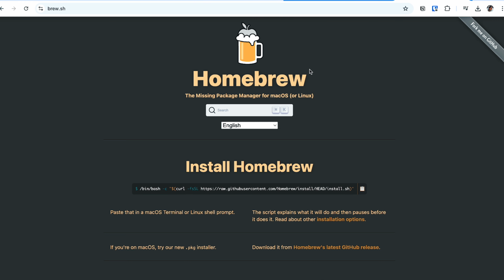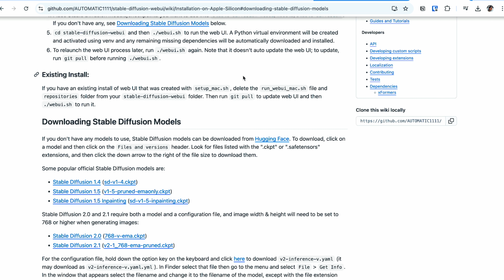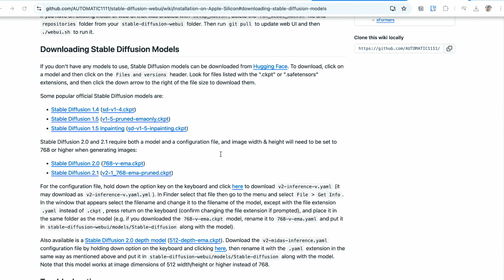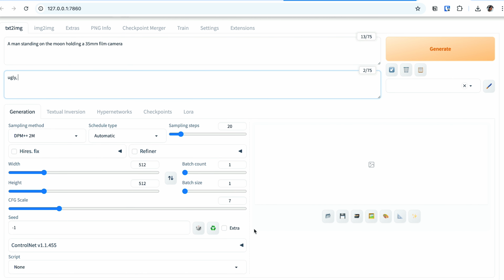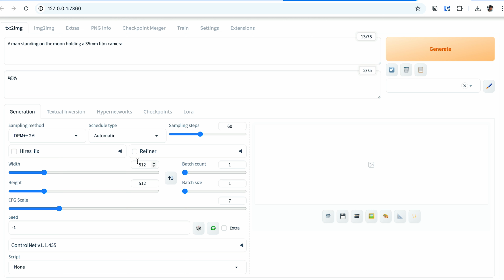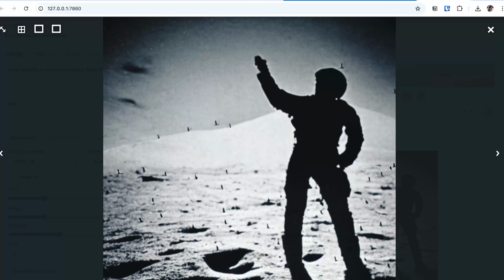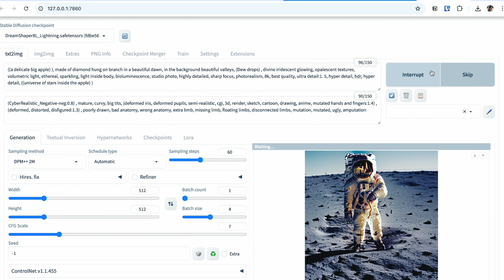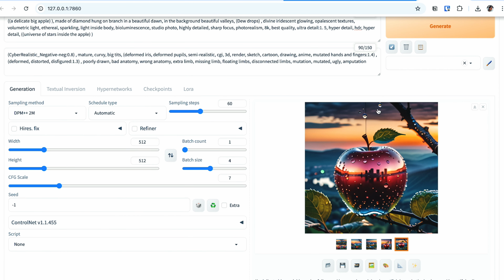STOP PAYING FOR AI TOOLS (use this instead)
Tired of paying for AI tools? Check out this free AI generator - Automatic 1111. Say goodbye to expensive AI tools and start creating content for free!

00:00 INTRO
00:22 BASICS
02:09 INSTALL
11:32 HOW THIS STUFF WORKS
13:23 ENDING